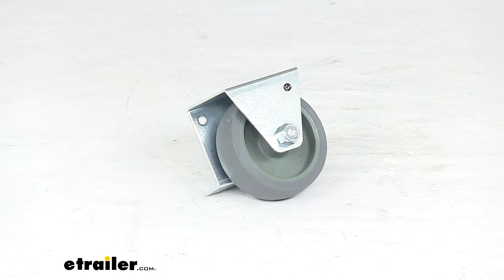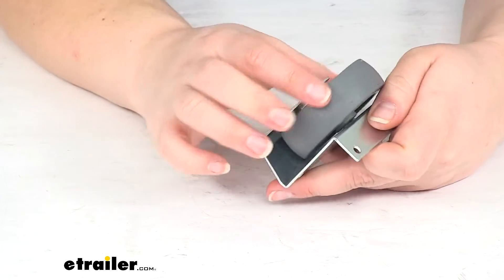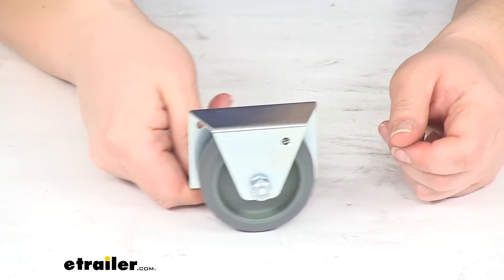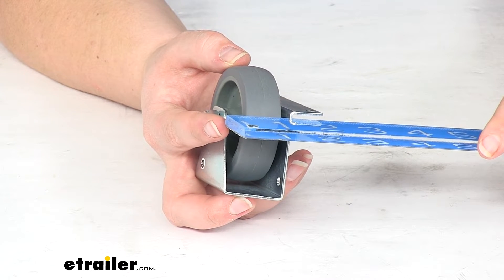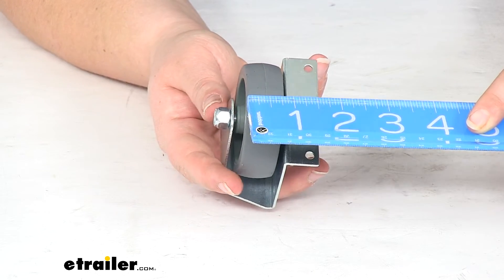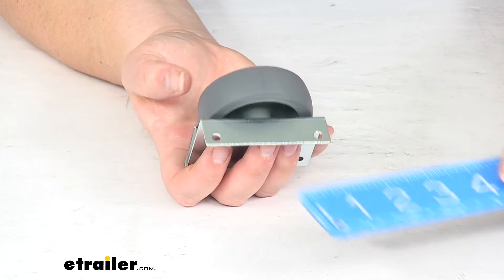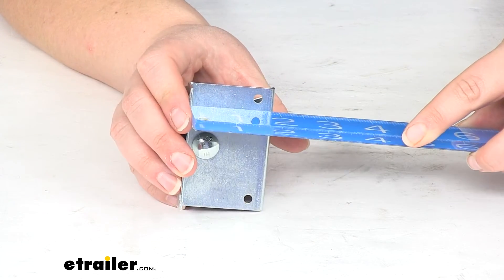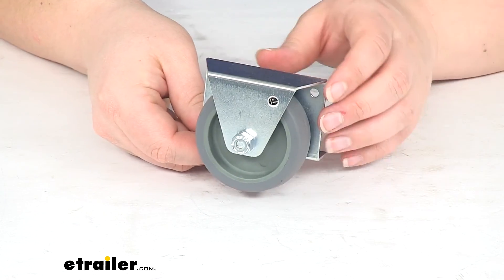etrailer | Feature Review Global Link Replacement Roller for RV Slide Out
Click for more info and reviews of this Global Link RV Slide Out Parts:

Ellen:              Hey everyone. I'm Ellen here at etrailer.com Today we're taking a look at the replacement roller for your RV slide-outs. This is going to be a side mounted roller, so we can mount that up to the side there, and keep that securely in place. The roller itself is made out of a durable nylon construction, so it should be able to provide years of good service, but also resist any kind of wear and tear. The bracket is a zinc plated steel, so that also should resist any kind of rust or corrosion, and overall again, lasts for a long time for you. So the roller here is designed to help your slide-out move properly and roll right along as it should.As far as the sizing for this, our bracket here measures about two and three quarter inches long and then overall measures about one and seven eighths inches wide and about two and five eights inches tall.

Going from the top of that bracket to the bottom of the wheel. The wheel itself is about seven eighths of an inch wide and roughly has a diameter of about two and a half inches. The distance between the mounting holes, center to center, is about two and a quarter inch, and each of those looks like it has about three sixteenths diameter. There's also two holes up at the top and those have the same distance apart, two and a quarter inch, and same thing there again, three sixteenths of an inch in diameter. The bracket height here is just about one and seven eights inches.And that's pretty much going to do it for our look at the replacement roller for RV slide-outs.

If you need any other additional brackets or replacement parts for your RV, you can always turn to us here at etrailer.com. We have a lot of options available to help you get back out on the road and enjoying life in your RV.